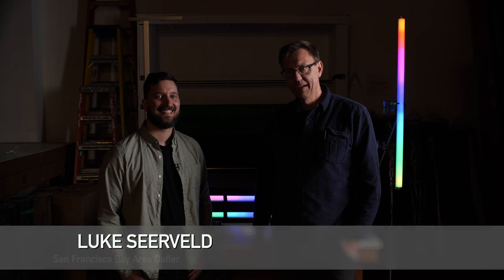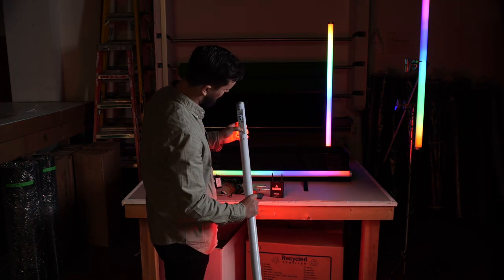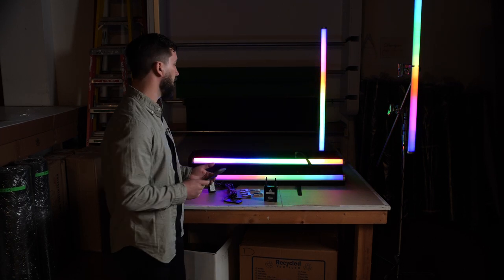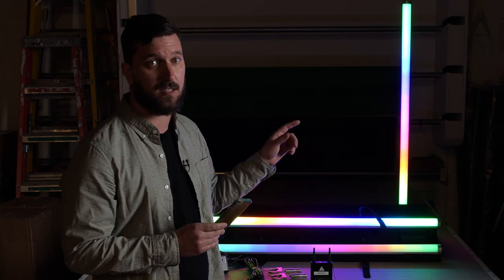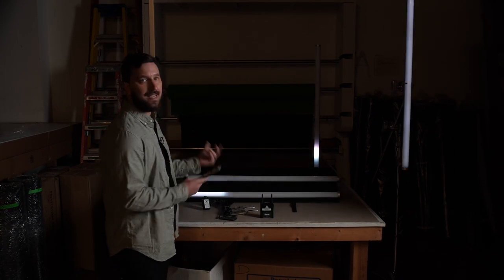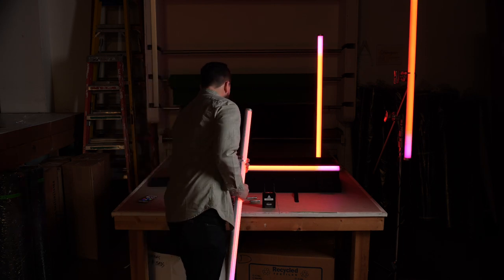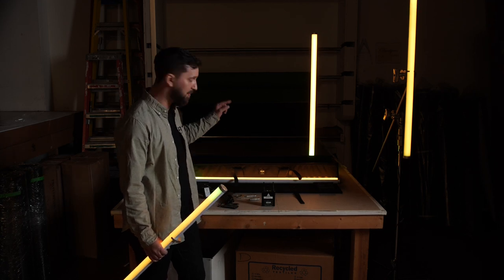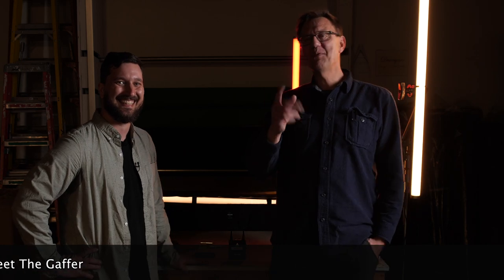Meet The Gaffer #137: Astera LED Titan Tubes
In this episode, Tim Duff of MACCAM Inc goes over the improvements available in the newest Astera LED tubes called Titans.

If you are looking to order a compact 4-set of Titans you can contact MACCAM at or and use the pass code "Meet The Gaffer".

For all your other Lighting, Grip, and Expendable needs contact
They are good people and will take good care of you, no matter where you are based.